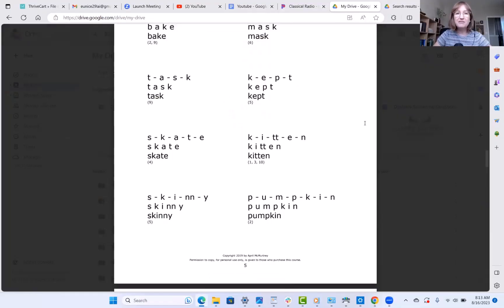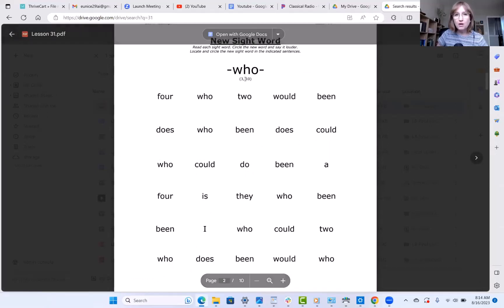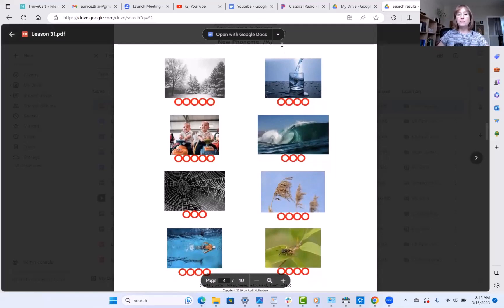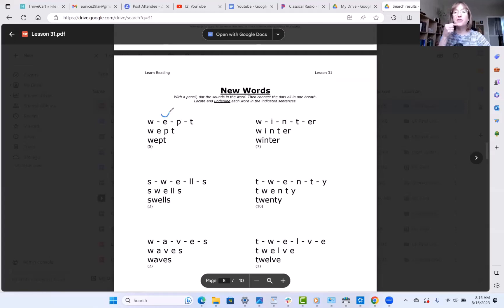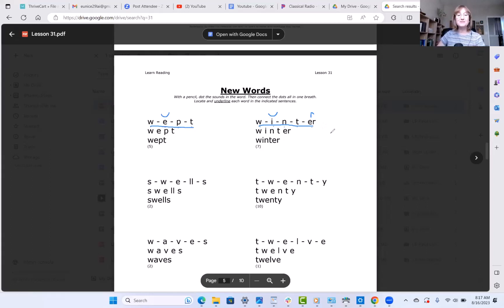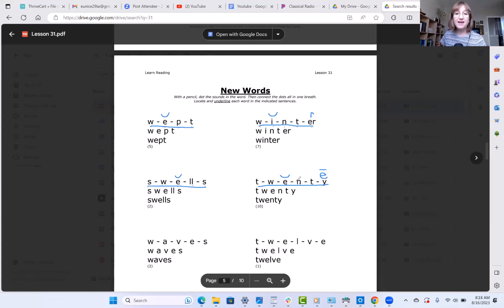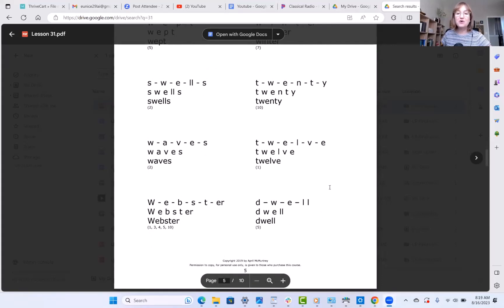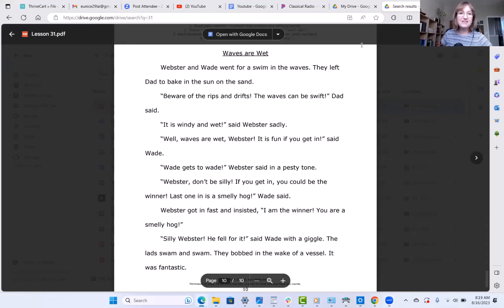Reading Lessons For Adults - LESSON 31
WHERE TO GET THE WORKSHEETS:

1.   Begin Reading Packet (For lessons 1-10)

2. Learn Reading Lessons (For lessons 11-90)

3. Adult Reading Class